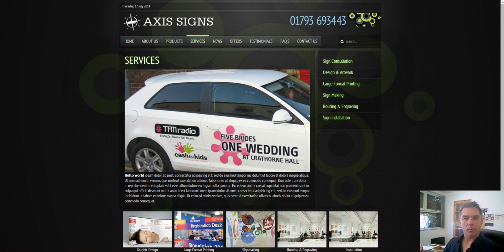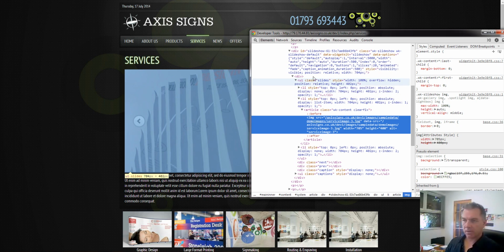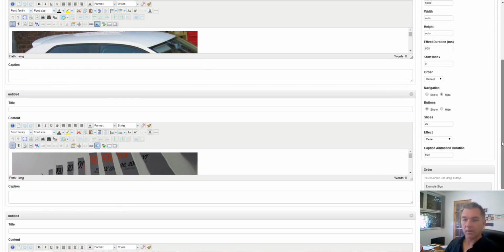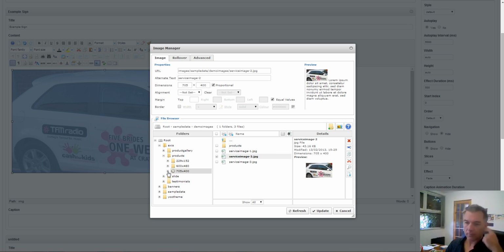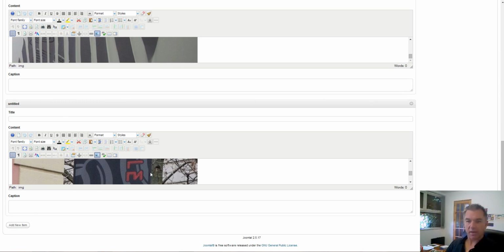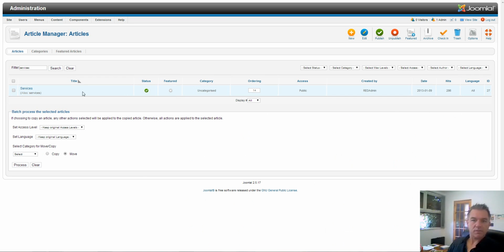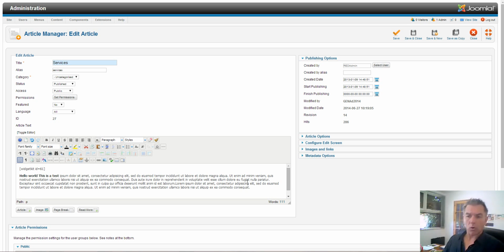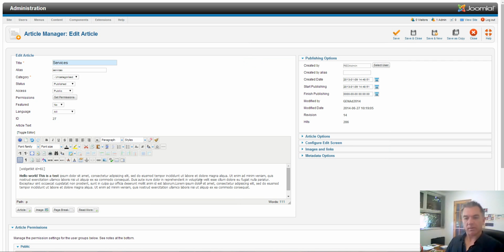Joomla: updating slideshows and text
Joomla CMS - 4 of 4 modules